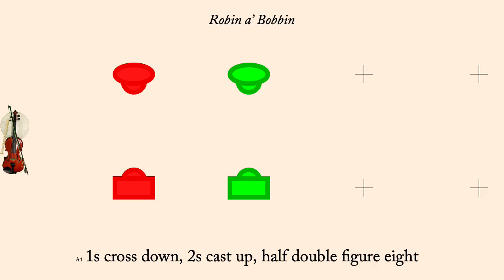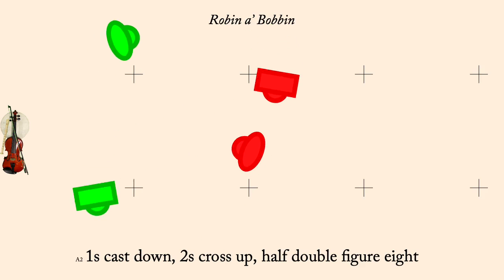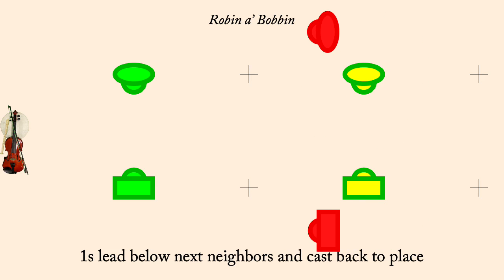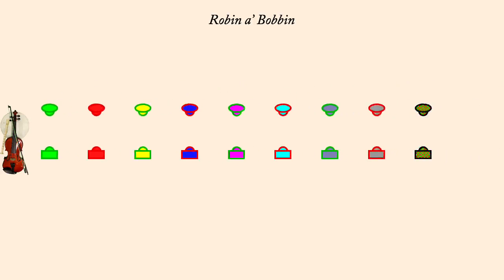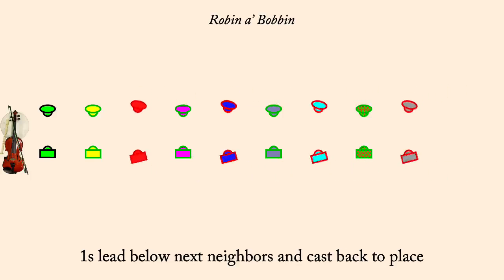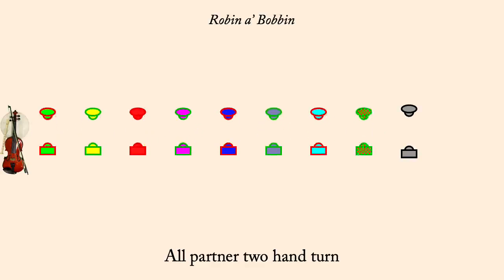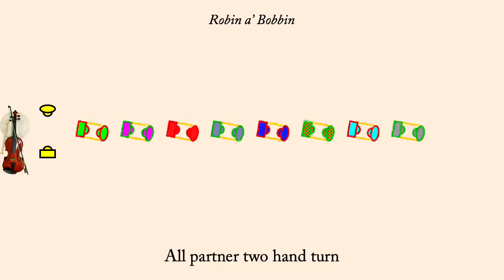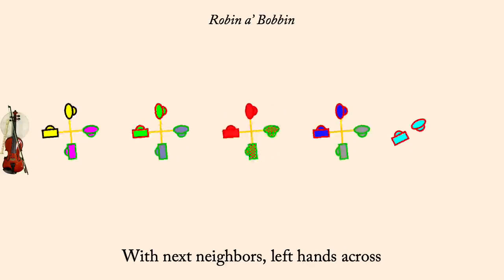Robin a' Bobbin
Royal Fishery is an English Country Dance published by Johnson in 1751. It was interpreted by Fried de Metz Herman and published in 2009. It is a proper duple minor longways dance.